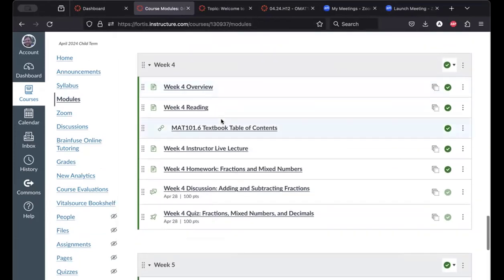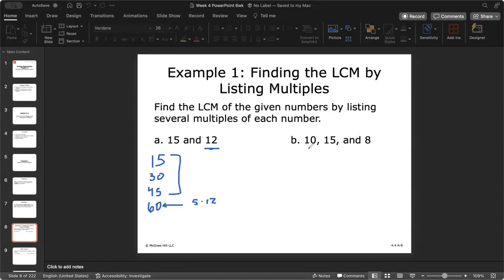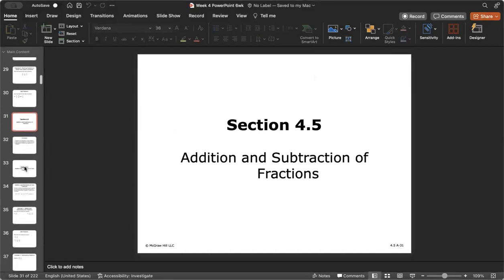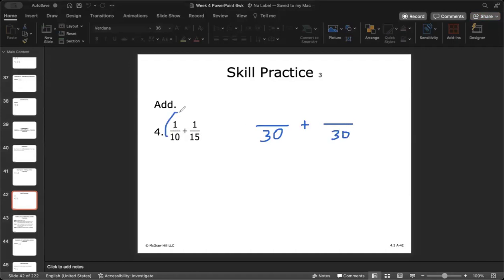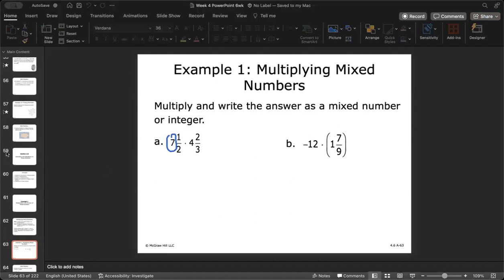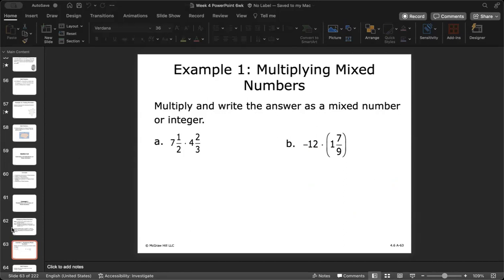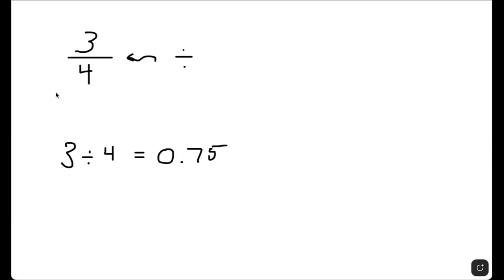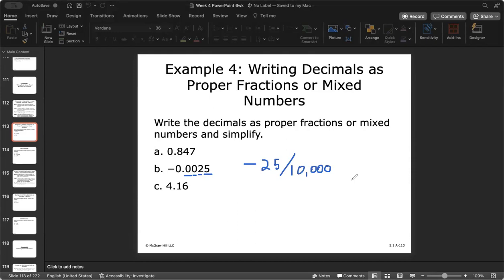Math 101 Unit 4 Fractions